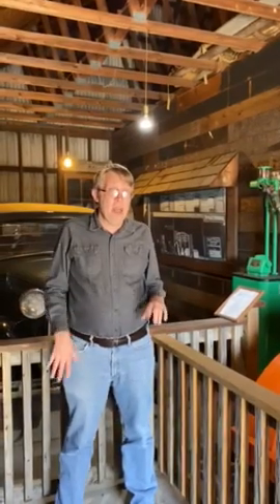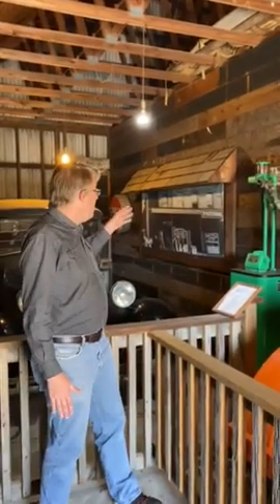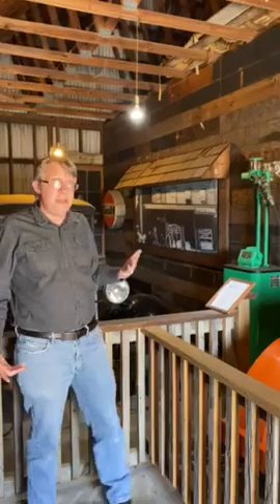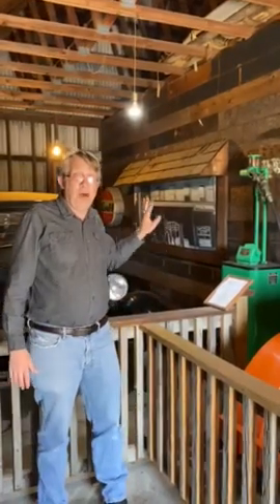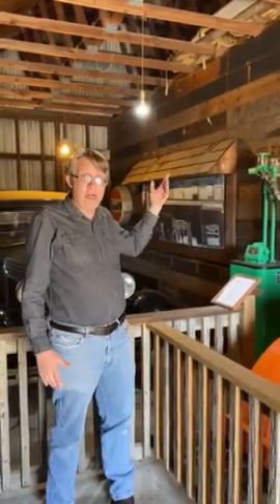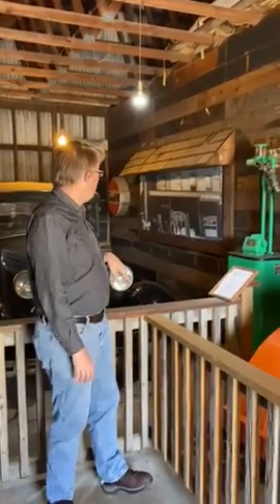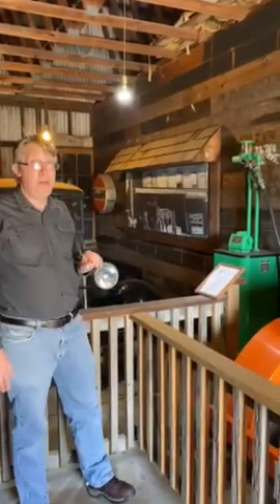Director Troy Gray in the Walkenshaw Sheet Metal Workers Building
Director Troy Gray speaks about Museum memberships, new objects in the building, and more.